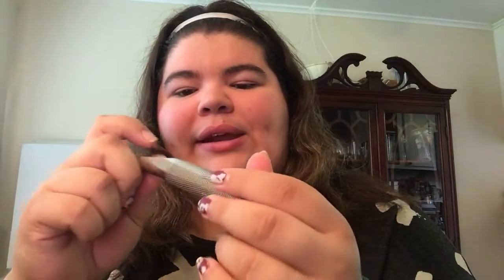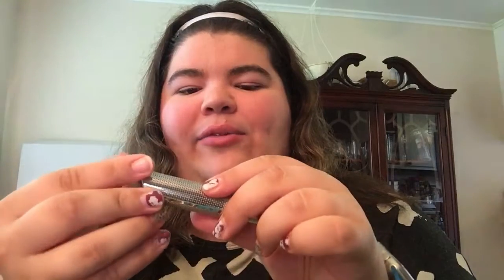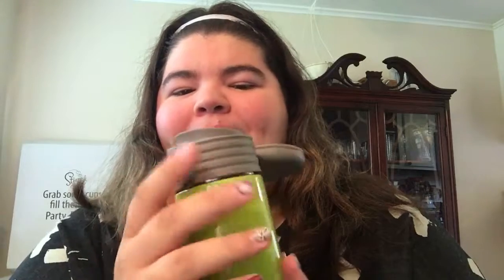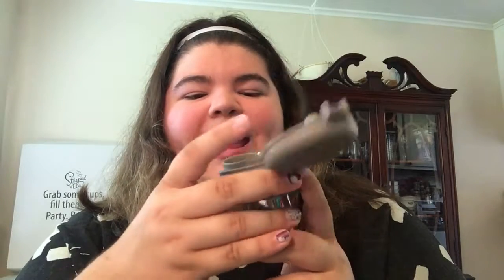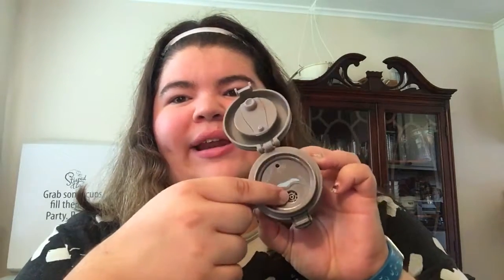Welcome to My Party!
Learn a little more about Steeped Tea and enjoy along the way.